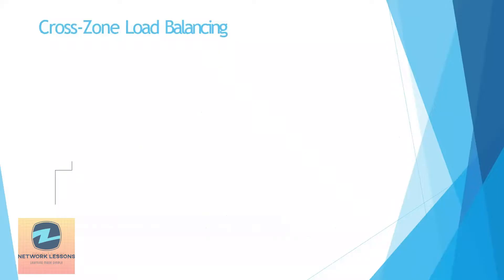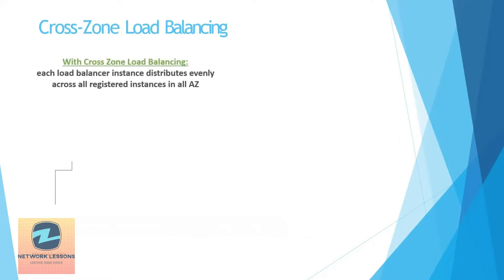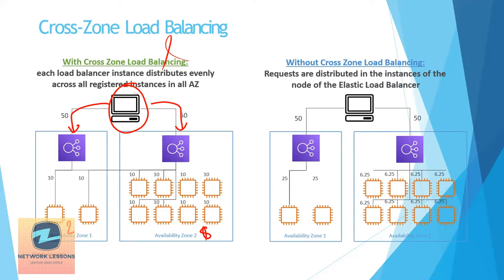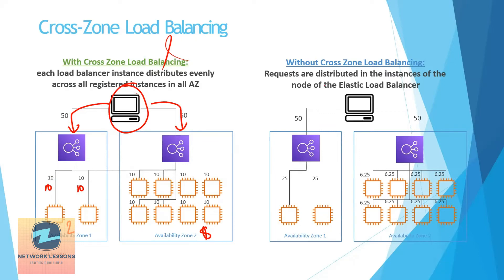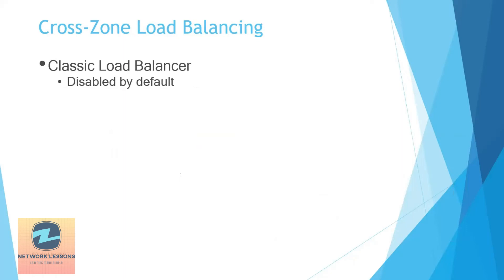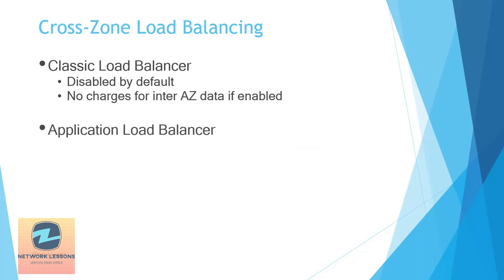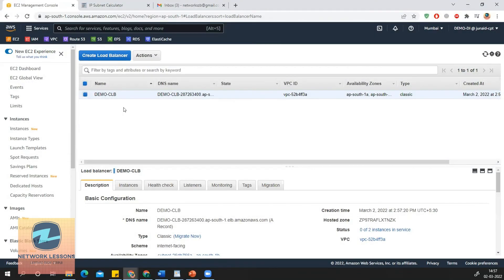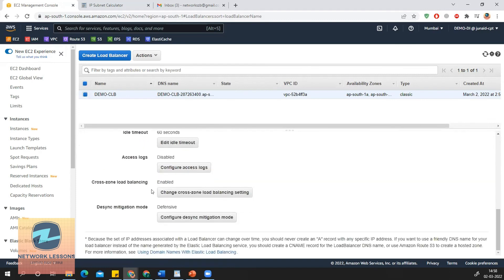AWS Tutorial | Cross Zone Load Balancing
In this video you will learn about the concept of cross zone load balancing in AWS and also how to enable or disable the settings for cross zone load balancing.

When cross-zone load balancing is enabled, each load balancer node distributes traffic across the registered targets in all enabled Availability Zones. When cross-zone load balancing is disabled, each load balancer node distributes traffic only across the registered targets in its Availability Zone.

Happy Learning!!
Zabqureshi's Network Lessons